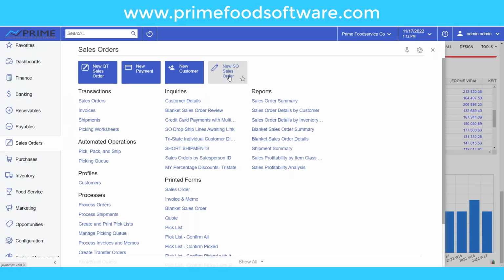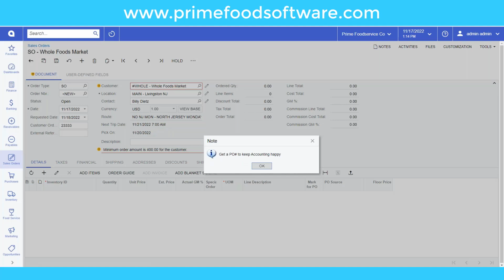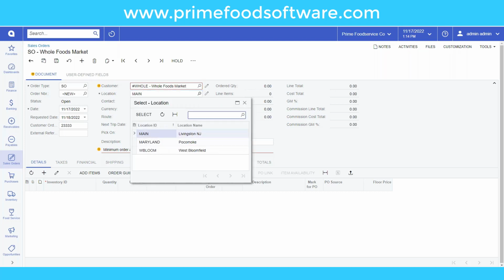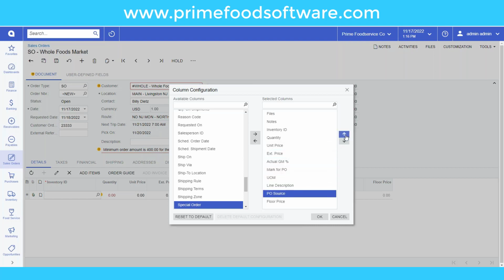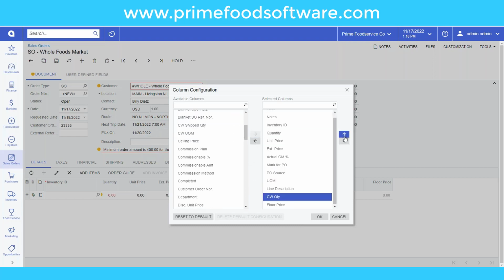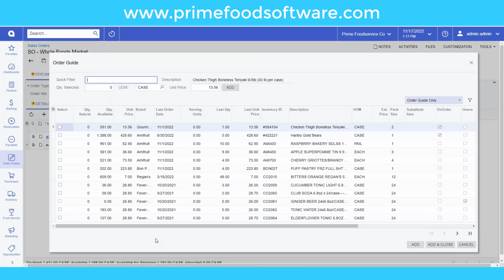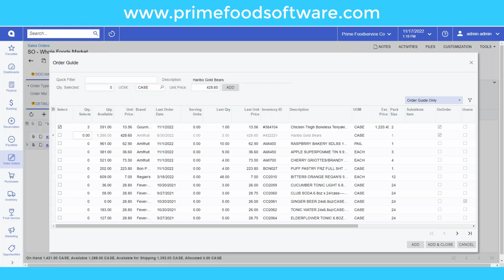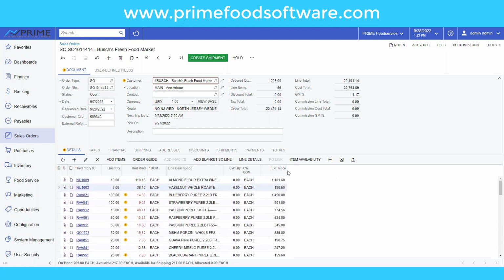4 Ways Prime FoodService Software Makes Order Entry Easy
Foodservice Distribution companies need to get orders entered into their system quickly and with flexibility. Prime FoodService Software provides 4 ways to enter orders quickly.
See how to set up a new order and then see how to add items to the order with:
1. Tab and Type - For users who know your inventory well and are used to not using a mouse to navigate quickly through the system, leverage Prime FoodService Software's intuitive interface to autofill item information and adjust quantities.
2. Order Guides - Customer Order Guides give you a complete list of frequently ordered items by each customer so that you can see pricing history, suggest new items, and quickly adjust order amounts for a customized ordering experience.
3. Import Orders from Files - Allow users place orders by spreadsheet or other document and upload it directly into Prime FoodService Software with the easy Import button.
4. Copy Previous Orders - One very quick and easy way to enter a long order for a customer who makes repeat orders is to copy a previous order in the system. This automatically imports all line items on a previous order and enables users to update order quantities and edit items easily without having to re-enter dozens of line items each time a customer places an order.